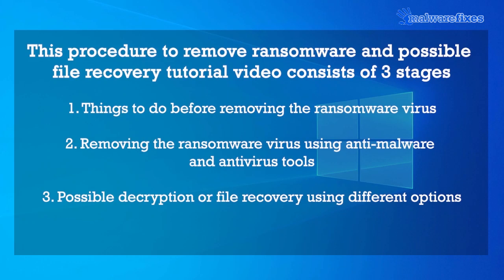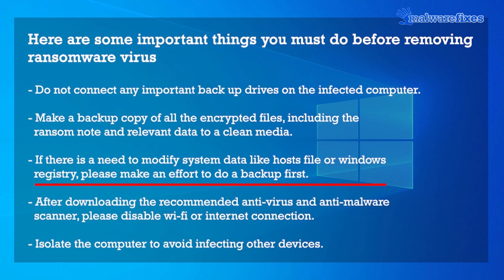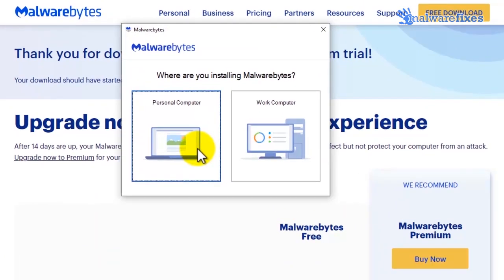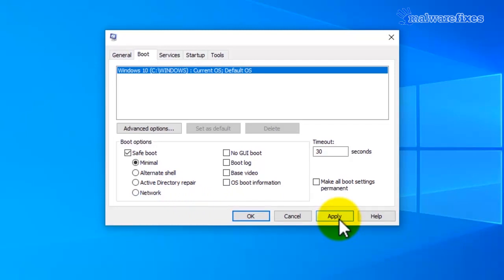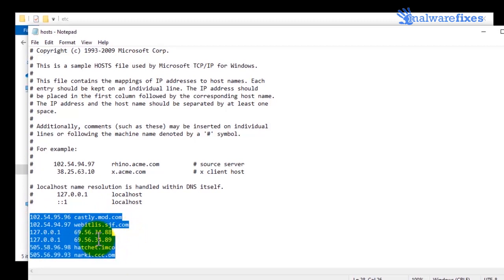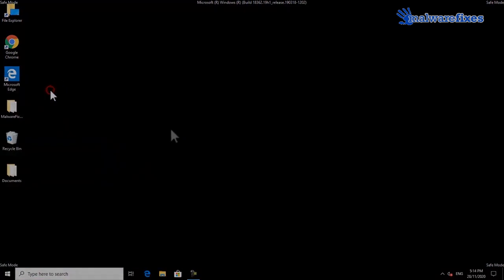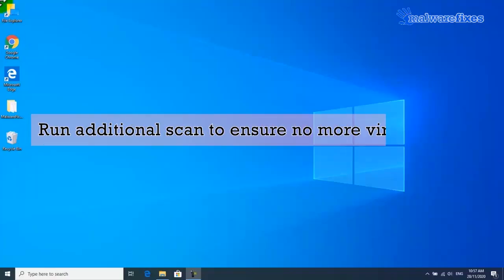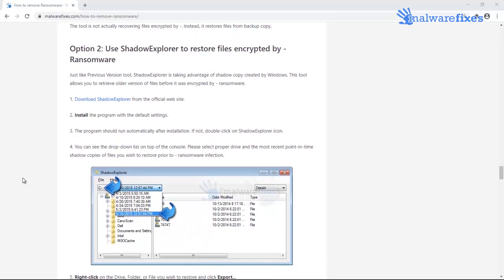Remove Coos Virus and Decrypt .coos Files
This is a tutorial video showing ways to remove Coos ransomware virus.

0:00 Introduction
1:08 Things to do before removing Coos virus
2:05 How to remove Coos ransomware
7:12 Decrypting .coos files